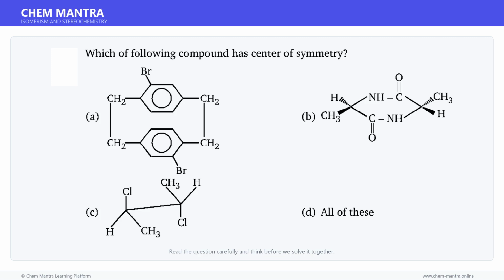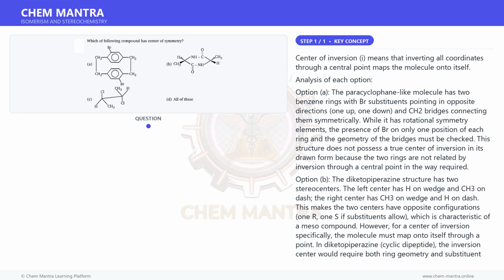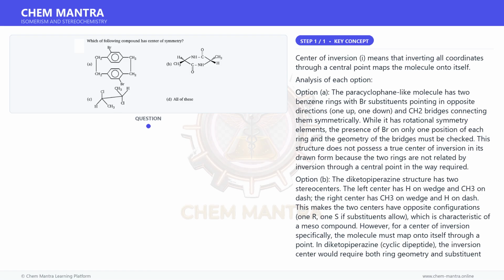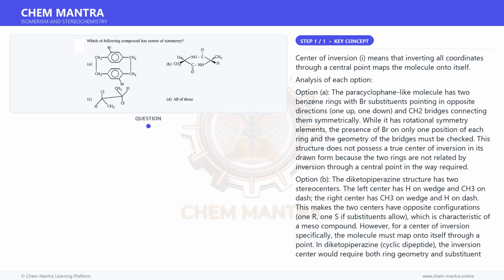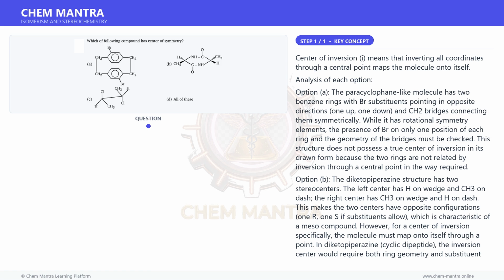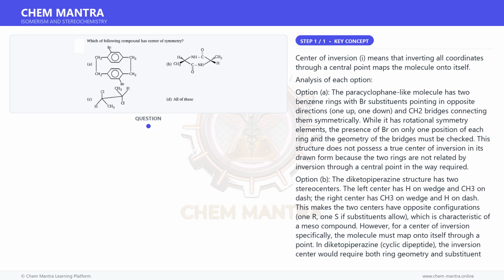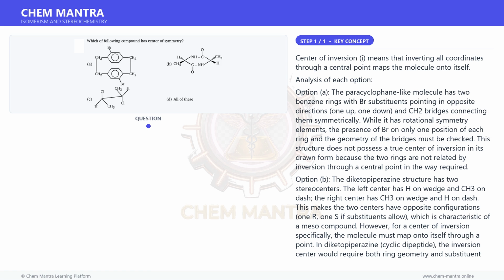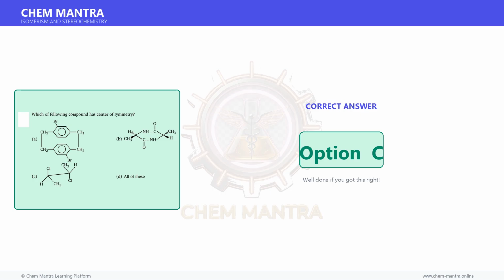Isomerism & Stereochemistry | JEE & NEET Chemistry | Chem Mantra